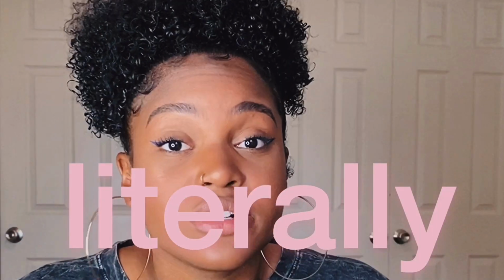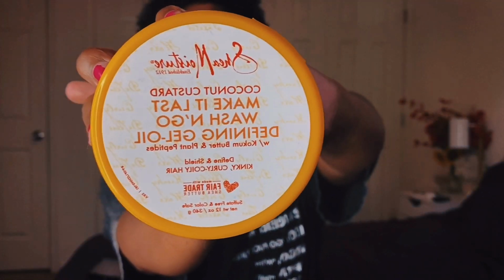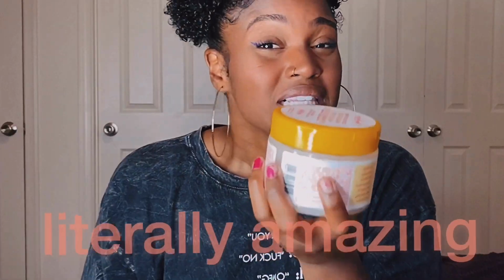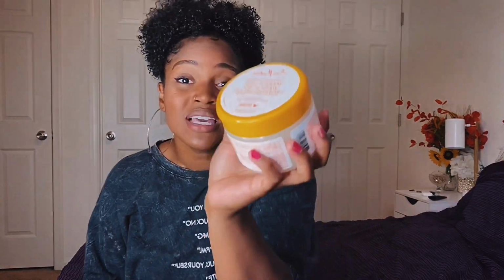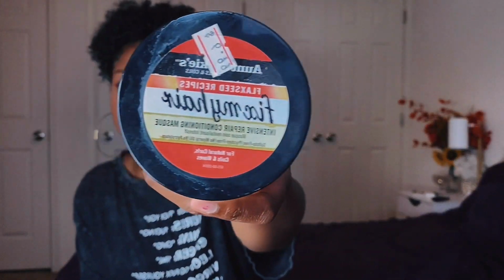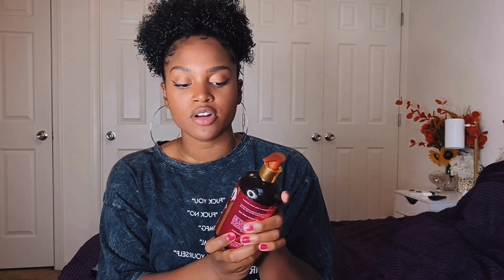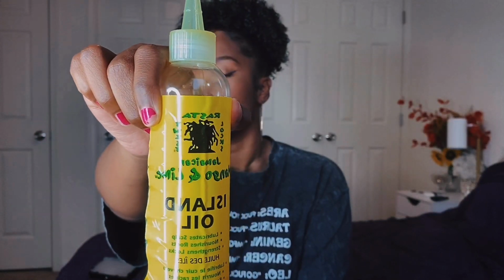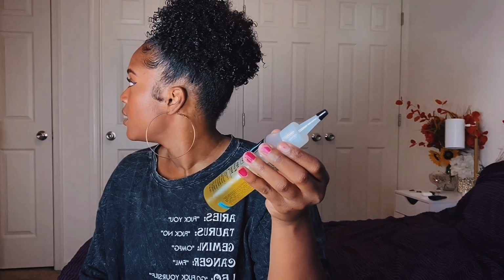MY CURLY HAIR JOURNEY | How I Got My Curls Back!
Welcome to videooooo #5! This video I will be talking about my curly hair journey and how I got my curls back! I hope this video can provide you with some tips, tricks, and products to use on your own natural hair! Also, NEW INTRO ALERT!!!

Musician: Jef

Musician: Jef